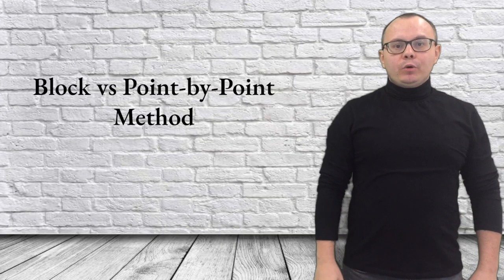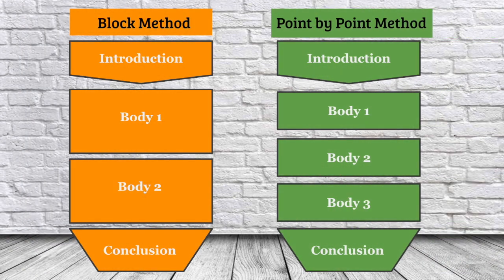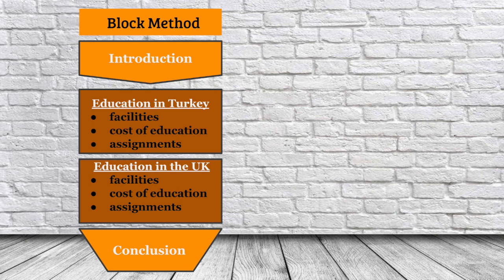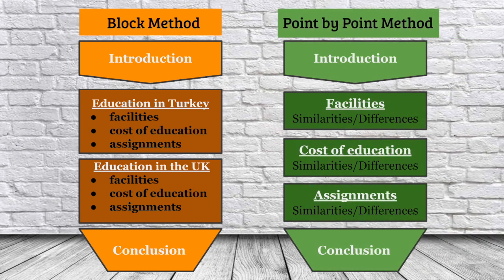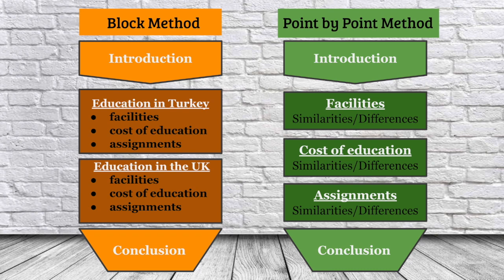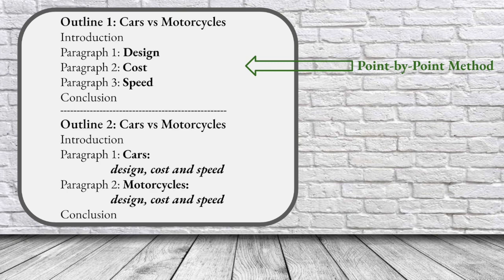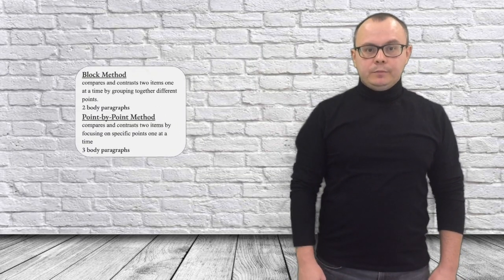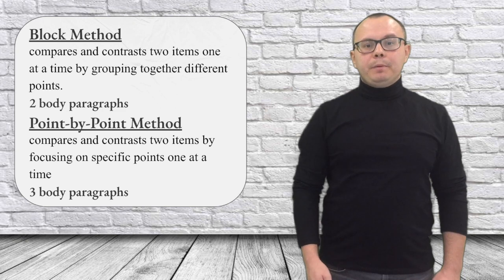ENG 101 Unit 2 Lesson 20:Essay Outline